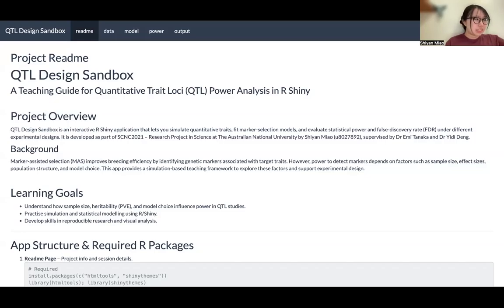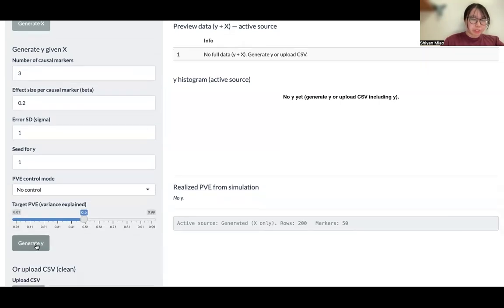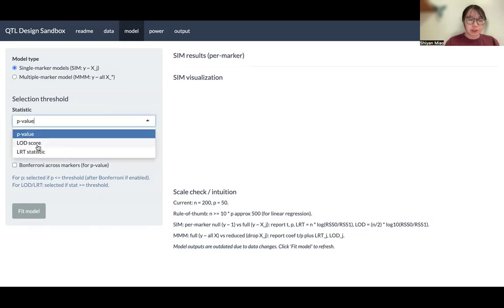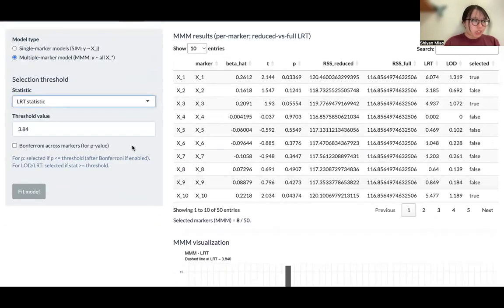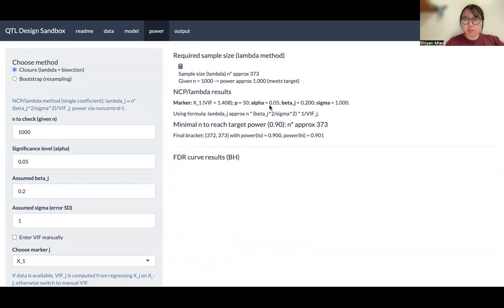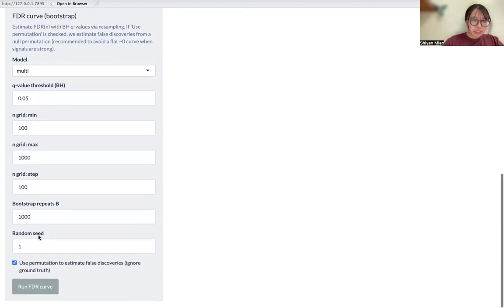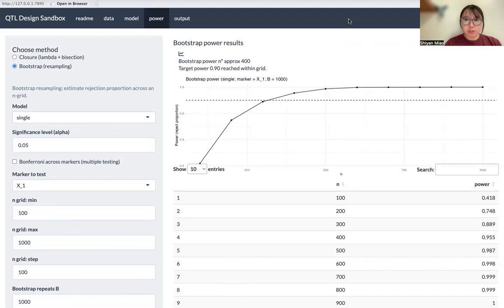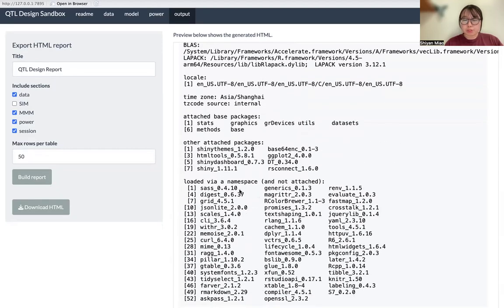Introduction of Shiny app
Readme of SCNC2021 QTL-R-Shiny-App design